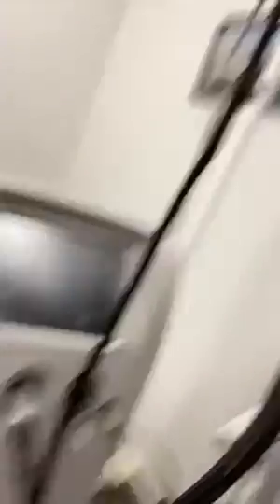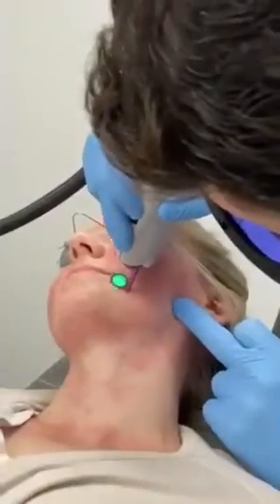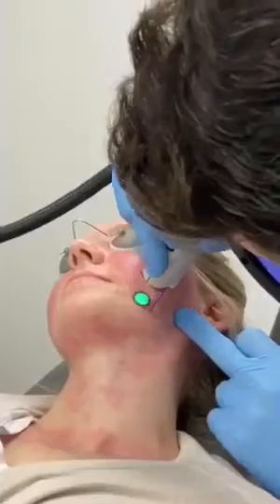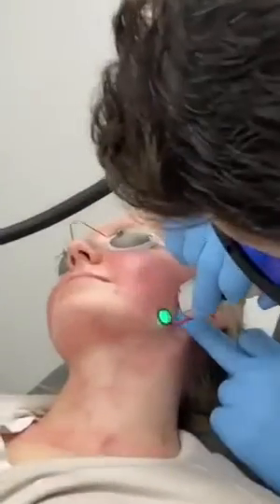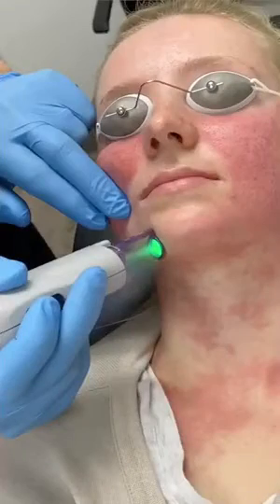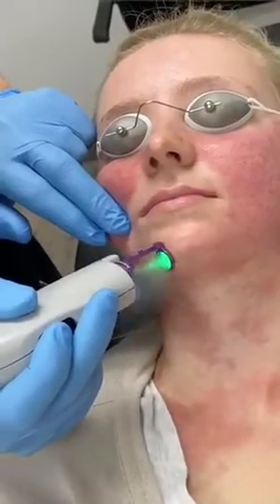Q & A: Pulse Dye Laser (PDL)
Dr. Brace walks us through what a PDL is & talks about the various uses of laser treatment including treatment of: rosacea, scar revisions, acne scarring, port wine stains & even skin cancer!